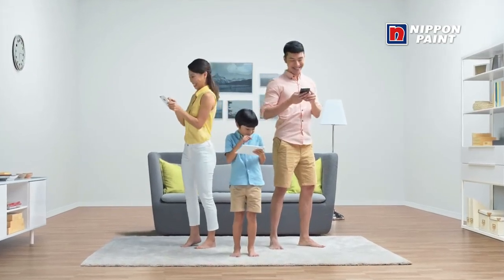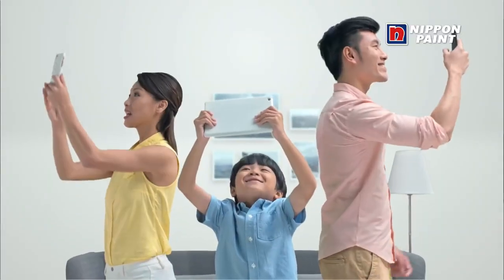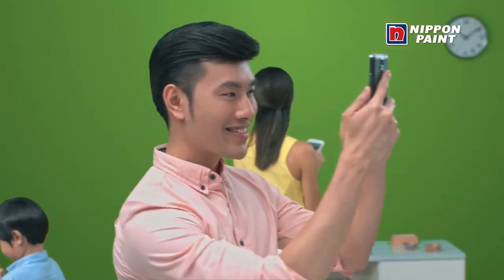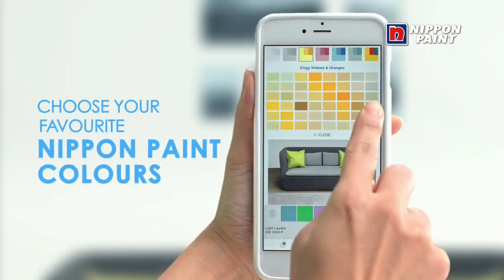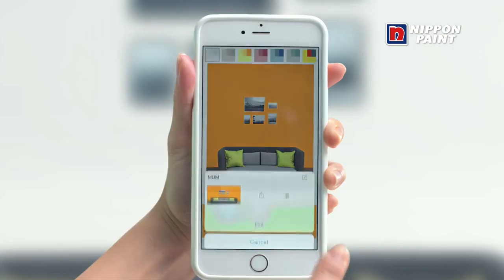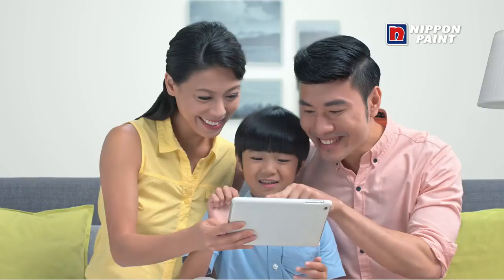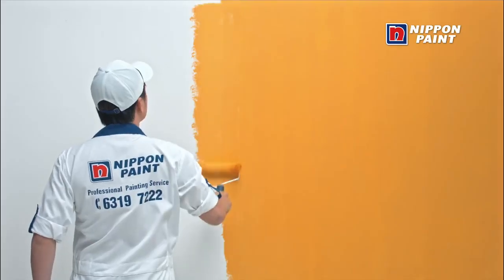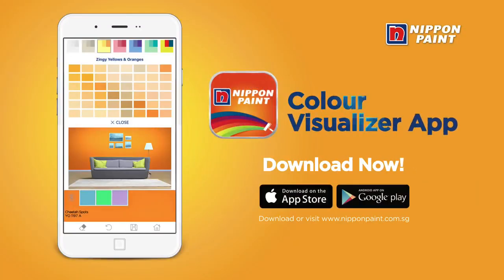Nippon Paint Colour Visualizer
Credit to Nippon Paint Singapore

Let Nippon Paint Colour Visualizer mobile app - your virtual painter, make your painting job easier. Select, paint & visualize the colours on your home pictures "on-the-go"! Know what you are getting before the first drop of paint touches your wall.